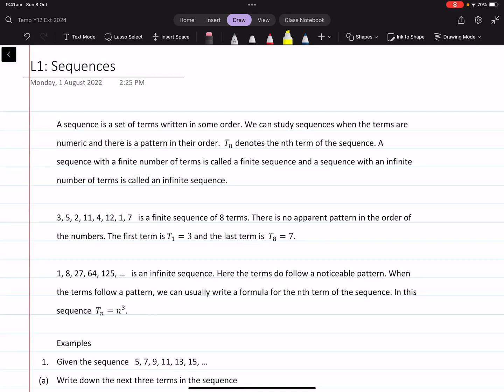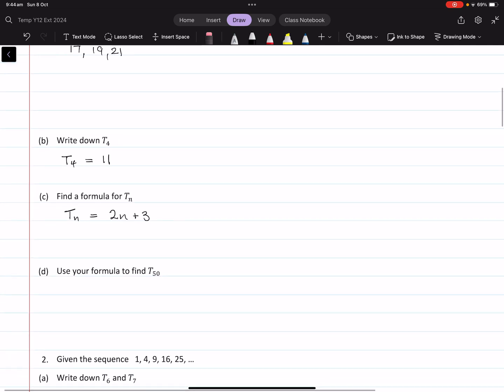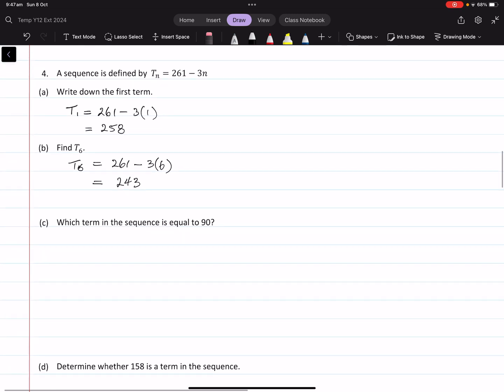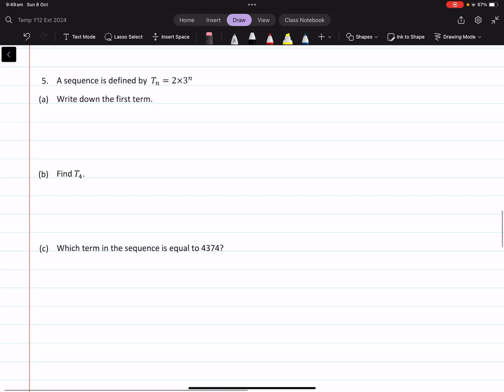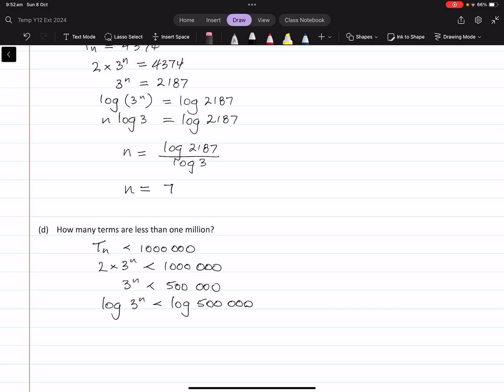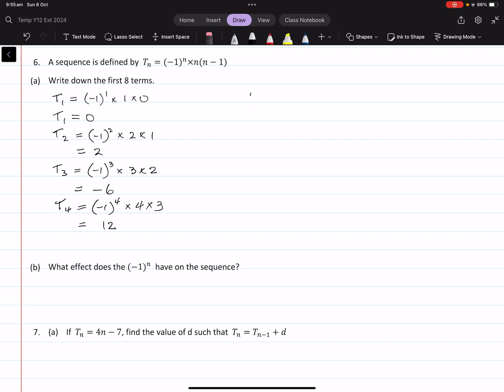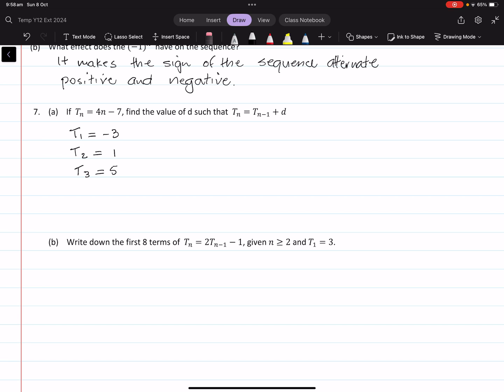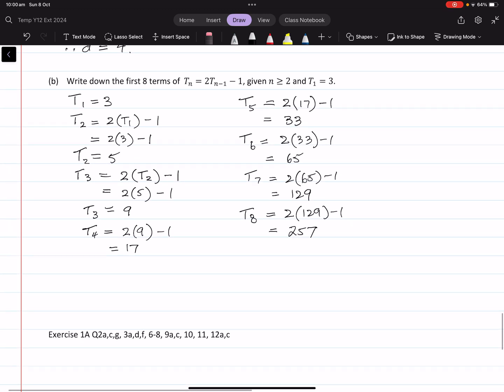12Ad Sequences and Series L1: Sequences